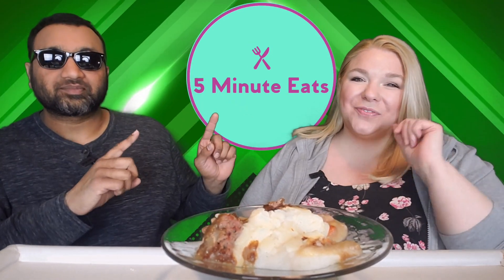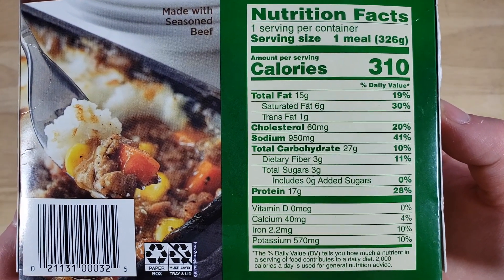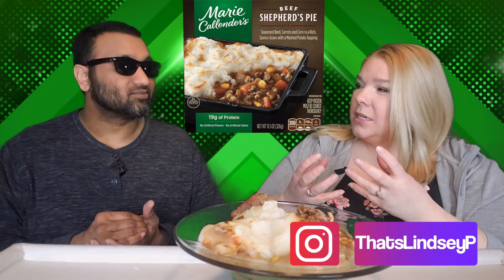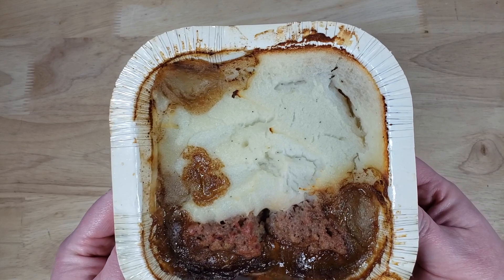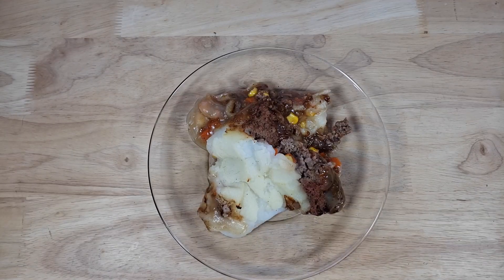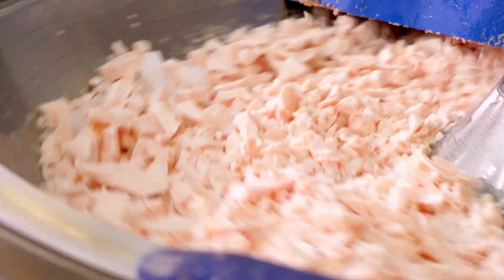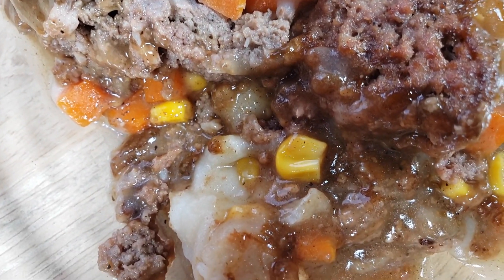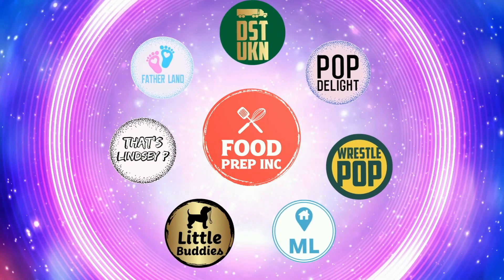Marie Callender's Beef Shepherd's Pie Review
SHOP THIS VIDEO
Marie Callender's Beef Shepherd's Pie